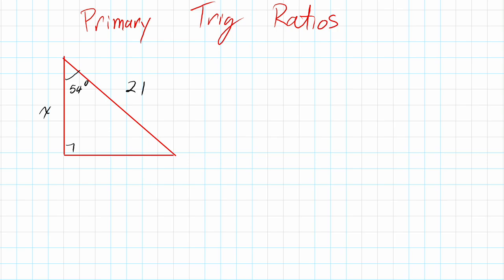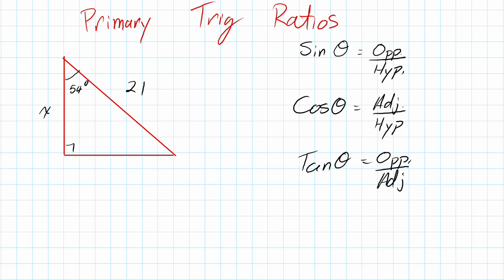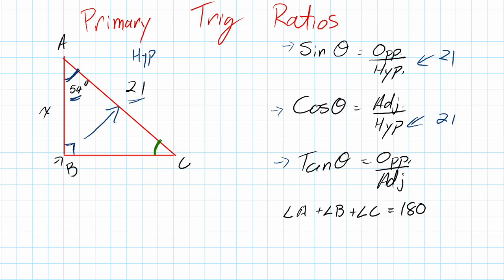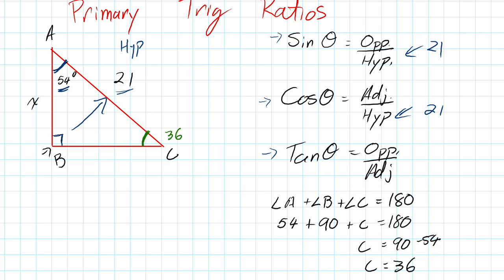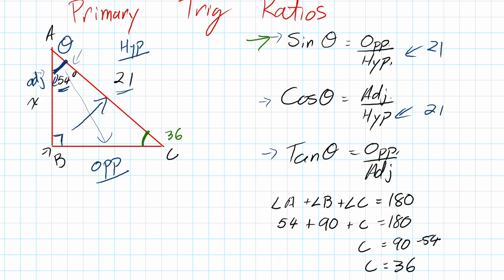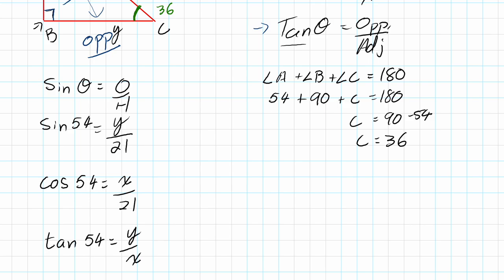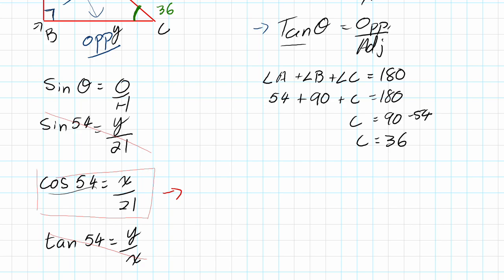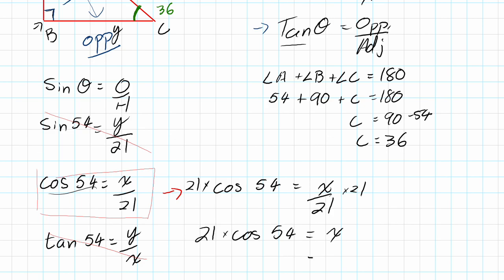How to Learn Primary Trig Ratios